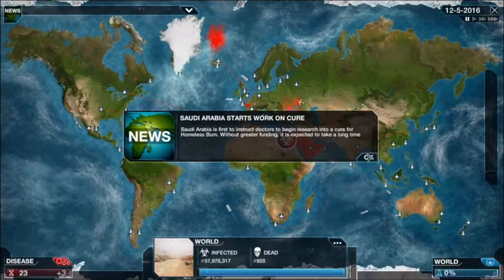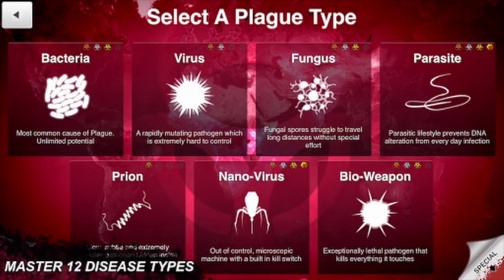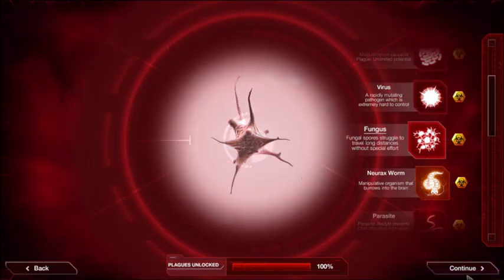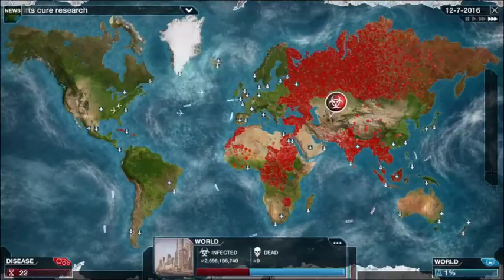Warrior's Path: Battle Brothers in AhlamPlays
Plague Inc: Evolved is a real-time strategy simulation video game, developed and published by UK-based independent games studio Ndemic Creations. The game is a remake of the developer's previous game, Plague Inc., for PC and consoles. In the game, the player creates and evolves a pathogen in an effort to destroy the world with a deadly plague. The game uses an epidemic model with a complex and realistic set of variables to simulate the spread and severity of the plague and has attracted the attention of the CDC